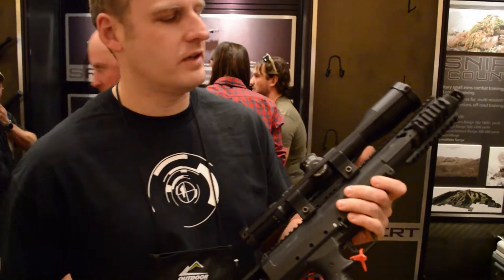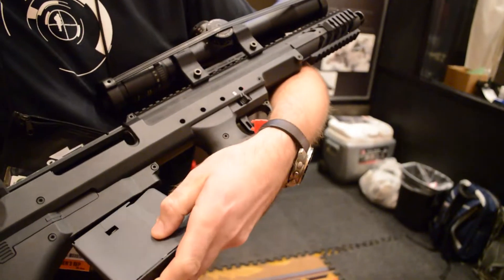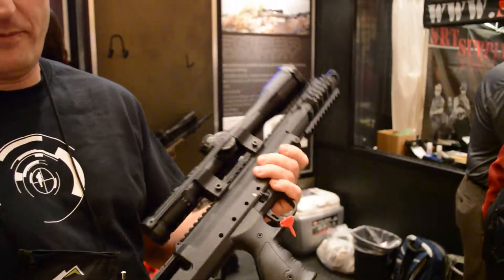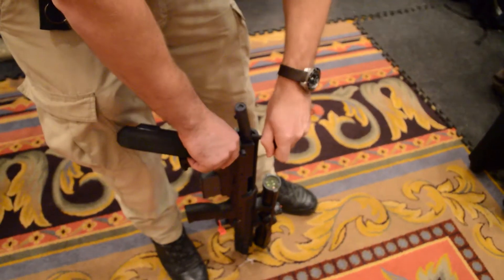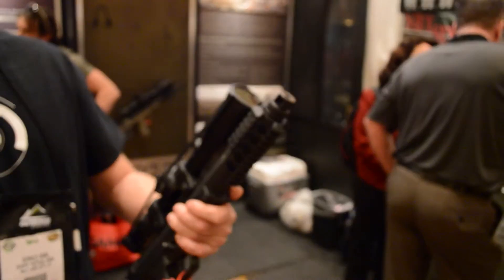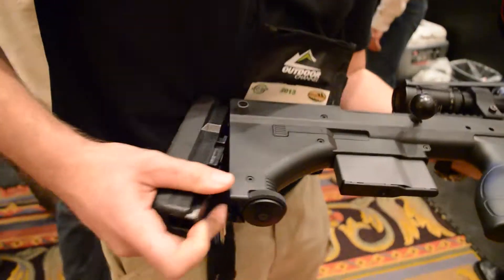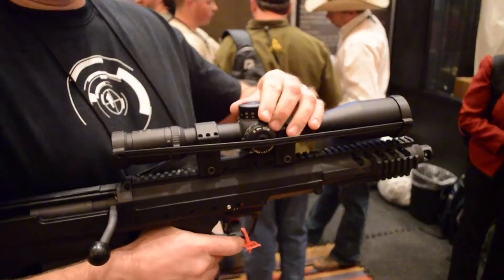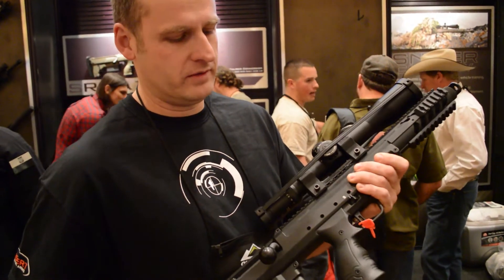SHOT Show 2013 Desert Tactical Covert Rifle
This rifle is with out a doubt the most impressive thing I have seen at SHOT Show this year.  A bullpup, long range rifle that is eclipsing world records.  We are talking about the fact that there is not glass that can handle the compensation required for the TWO MILE range this rifle can handle.